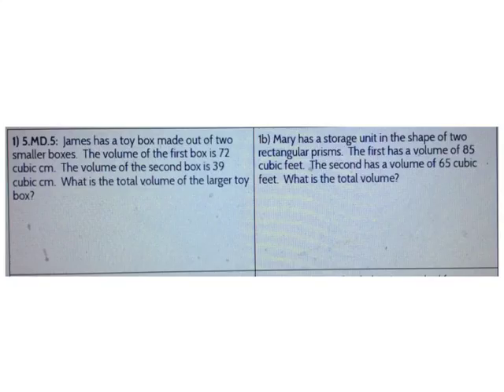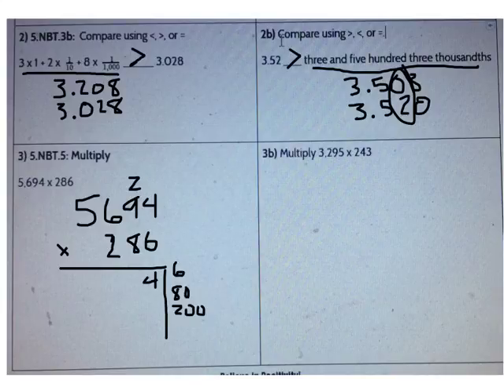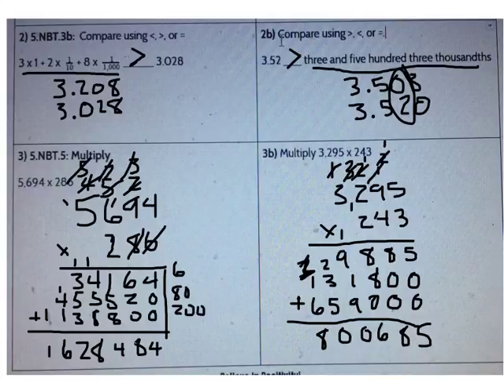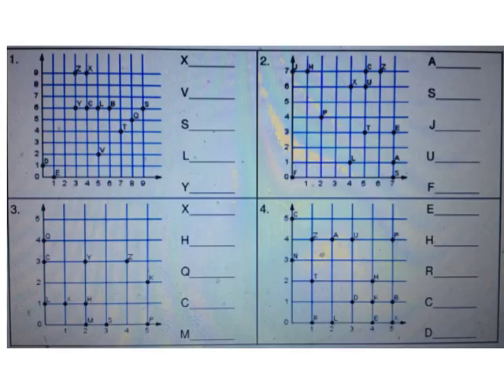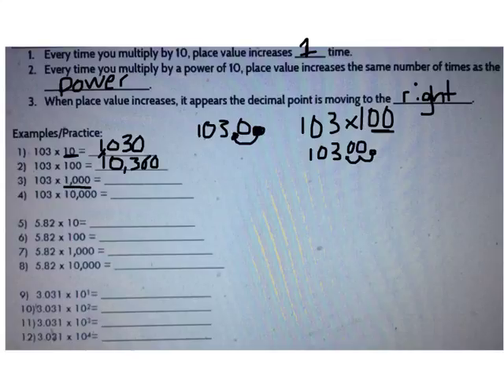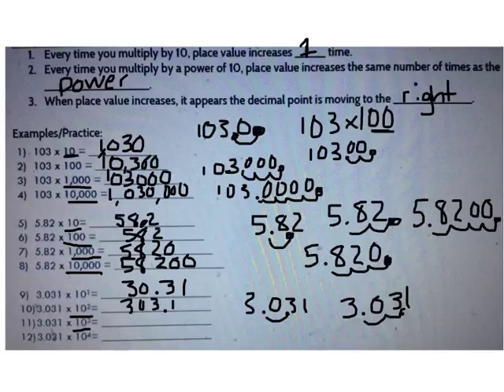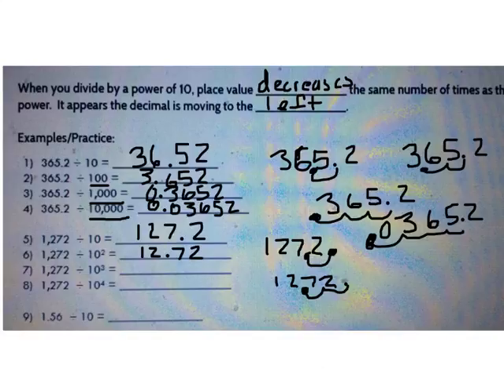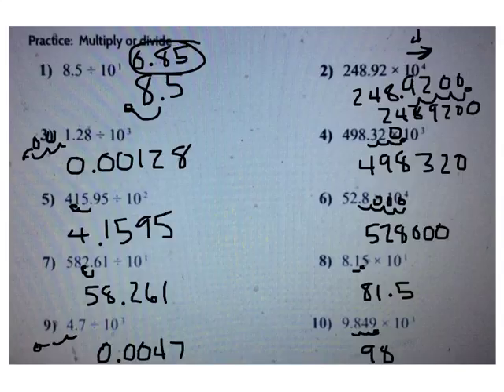7.2 - Multiply and Divide by Powers of 10